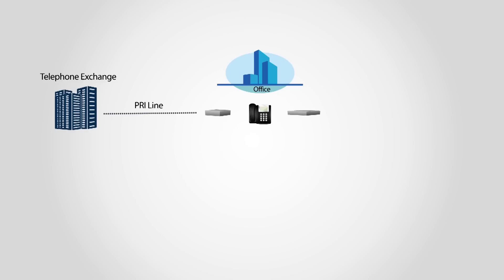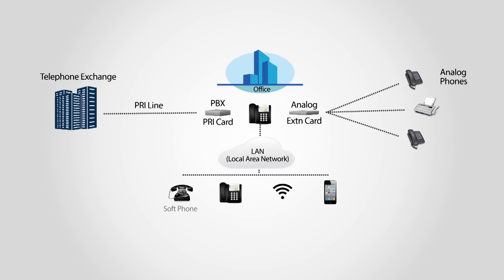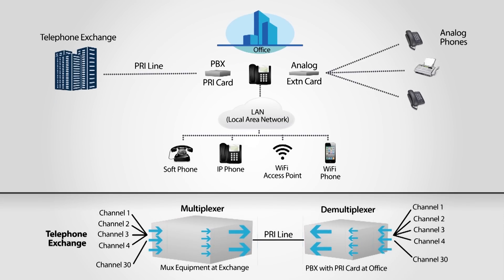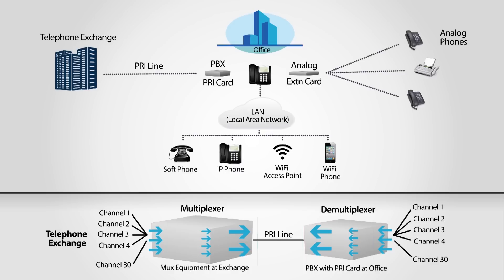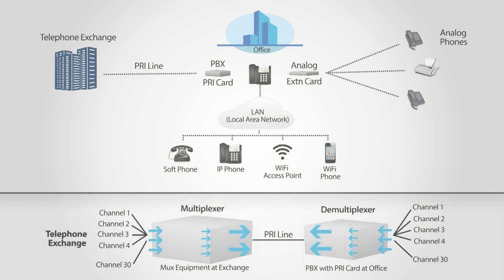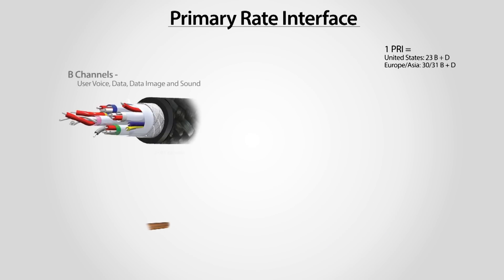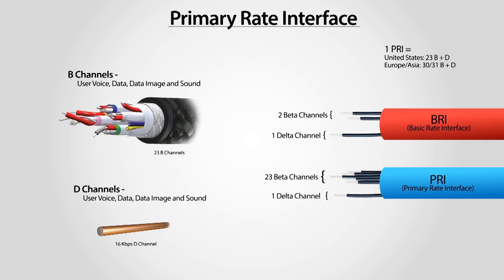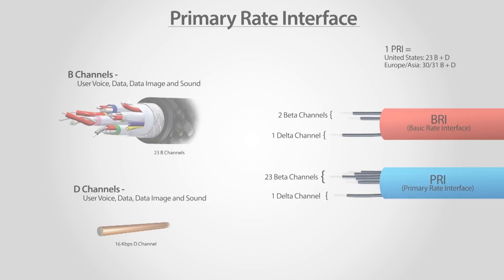What Is PRI? - Primary Rate Interface (ISDN PRI)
In this episode of "What Is?" we will be examining Primary Rate Interface, ISDN, PRI, BRI as they relate to telecom including voice, data and network.  What is PRI?  How does Primary Rate Interface work?  What's the difference between PRI and BRI?  What are the features and benefits of PRI compared to other technologies?  Find out here by watching "What Is PRI? -- Primary Interface (ISDN PRI)"

Learn more about ISDN PRI by contacting one of our sales consultants today at or visit our Get the lowest ISDN BRI and PRI pricing available from over 50 telecom carriers worldwide.